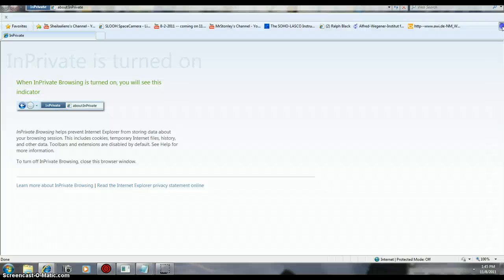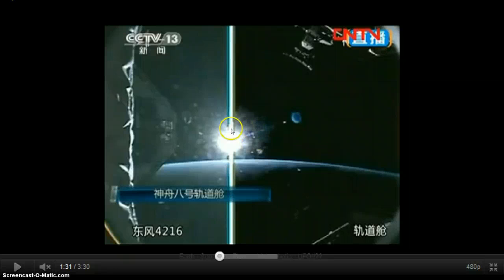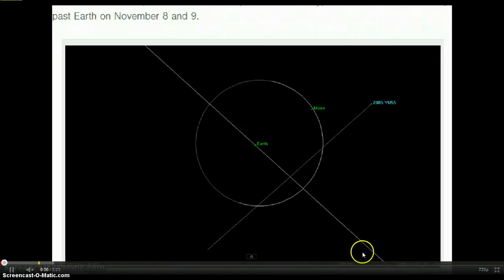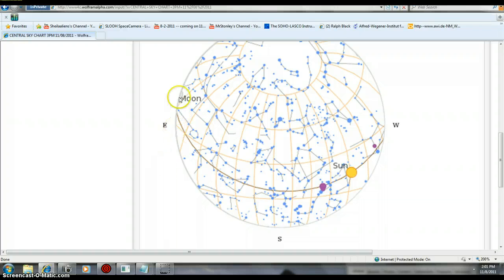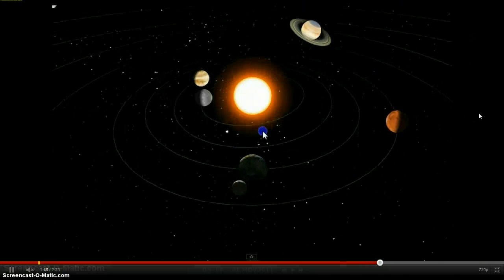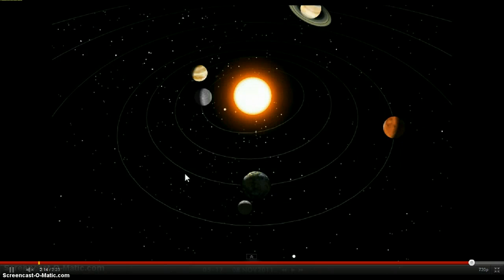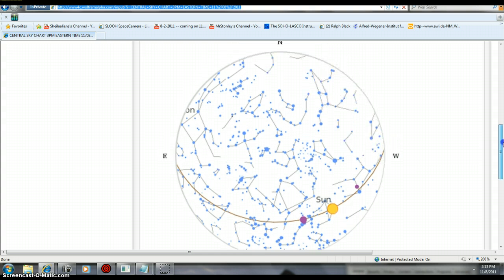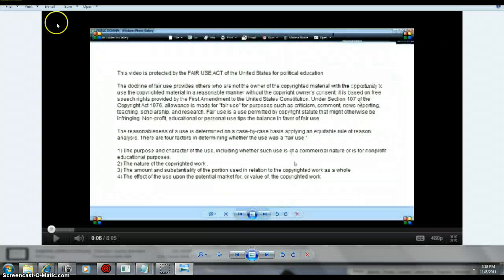2005YU55 TODAY AND TOMMOROW 8TH & 9TH NOV.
2005YU55 TODAY AND TOMORROW sky chart =road map
IF NEW HERE WATCH ALL MY VIDEOS WE =MY SUBSCRIBERS AND FRIENDS HERE ON YOU TUBE AND  OTHERS HAVE NOT TOOK OUR EYES OFF THE LIES AND OBJECTS IN SPACE THAT NASA FILLS YOU FULL OF SMOKE ABOUT
23:28HND. HRS. UTC ZOOLOO 8TH NOV. 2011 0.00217AU NEAR EARTH AND 0.00160AU NEAR THE MOON AT
   7:13AM OR 7:13HND.HRS. ZOOLOO =UTC  NOV. 9TH
2005 YU55 NEAR PASS EARTH TODAY AND MOON EARLY AM THE 9TH=
23:28HND. HRS. UTC ZOOLOO 8TH NOV. 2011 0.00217AU NEAR EARTH AND 0.00160AU NEAR THE MOON AT 7:13AM OR 7:13HND.HRS. ZOOLOO =UTC NOV. 9TH THE MOON 96.77 PERCENT OF IT IS ILLUMINATED NATURAL= waxing gibbous moon=ROSE AT 4:08 CENTRAL AND SETS TOMORROW 9TH 6:48 AM LOOK AT THE MOON OUTSIDE RT NOW IT ALMOST LOOKS FULL MOON CAUSE ITS GOT A 10 DEGREE RELECTION OFF JUPITER AND CLOSE TO IT =OVER PISCES =THE MOON 96.77 PERCENT OF IT IS ILLUMINATED NATURAL= waxing gibbous moon=ROSE AT 4:08 CENTRAL AND SETS TOMORROW 9TH 6:48 AM